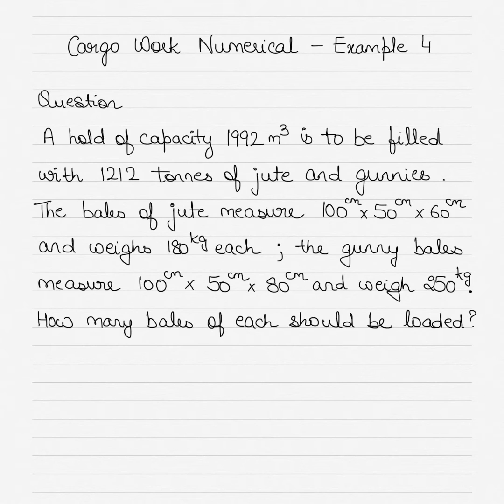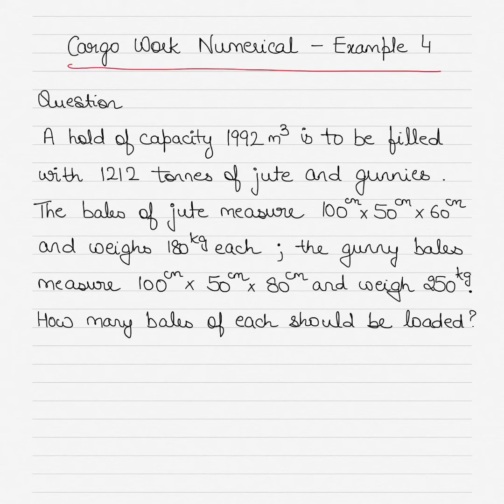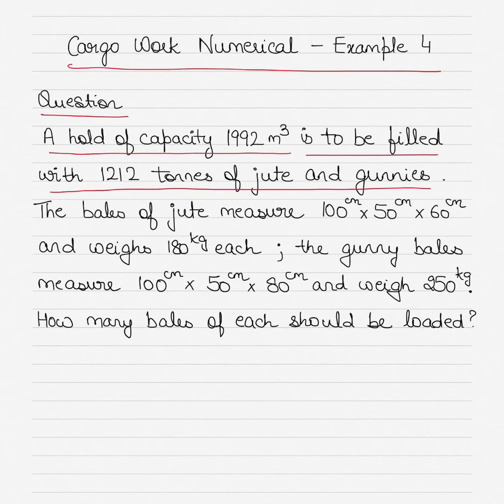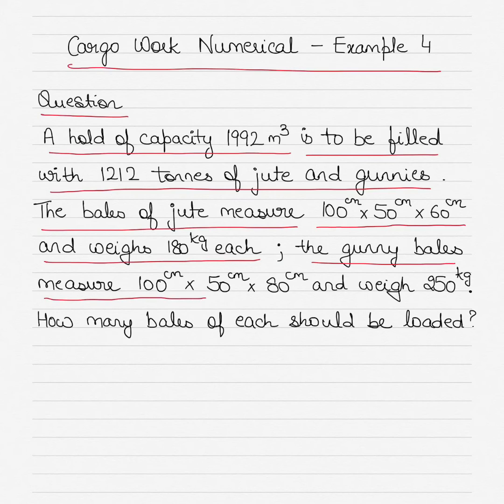A new challenge - A new cargo work numerical (Example 4)!!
If you liked this video, become an exclusive member of our channel "Steering Mariners". For AUD 9.99, the membership will provide you with multiple benefits such as extra videos, live streams, and live interaction with me:) Link to exclusive membership

This video provides a new challenge to mariners studying for competency exams. This video presents a question in the area of cargo work. Find the answers and put it in the comments section and I will confirm if you got it write. For full videos, join as a member (use the link above).